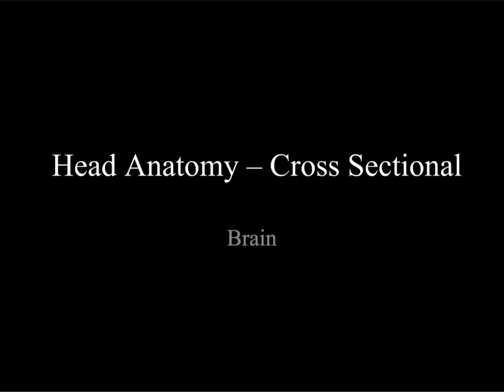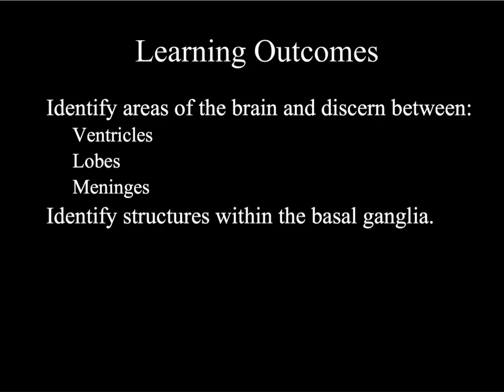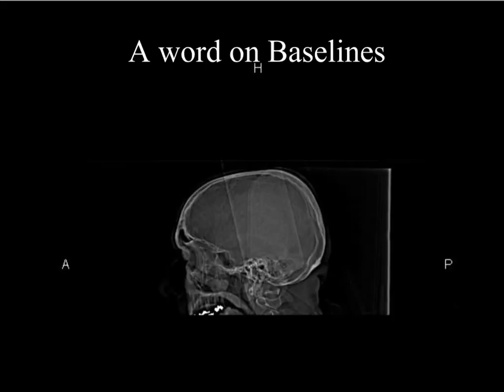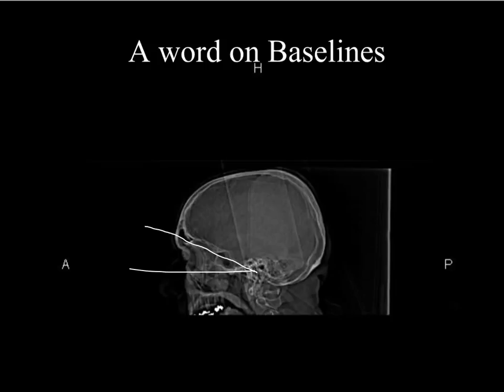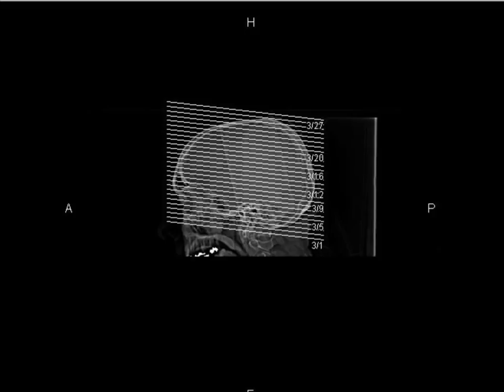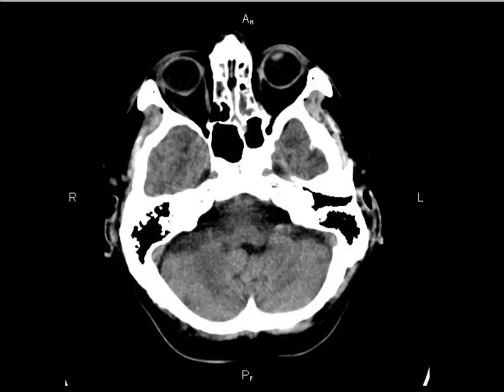Mark Widdowfield -- Cross Sectional Brain Anatomy -- 2014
This video was created by Mark Widdowfield in 2014 for the 2nd Year MSc Diagnostic Radiography students at Teesside University as part of Clinical Placement 3.  It is used in the teaching of cross-sectional brain anatomy.  It was created using Explain EverythingTM.